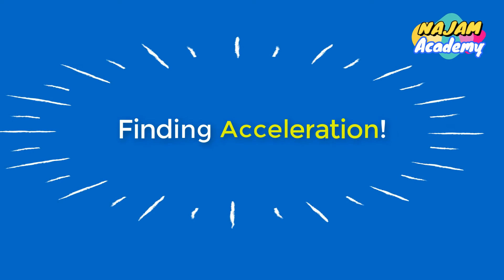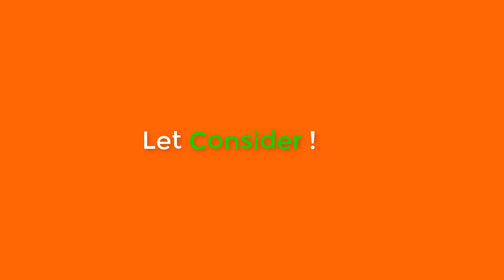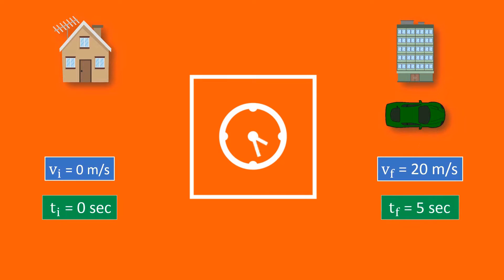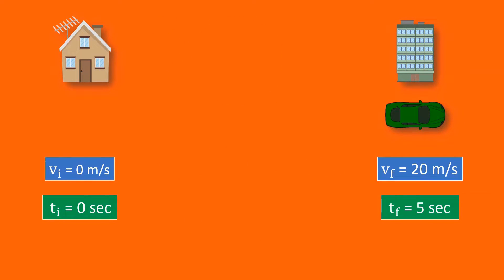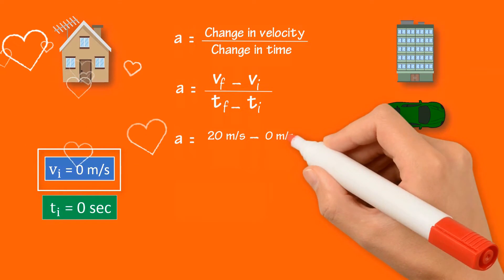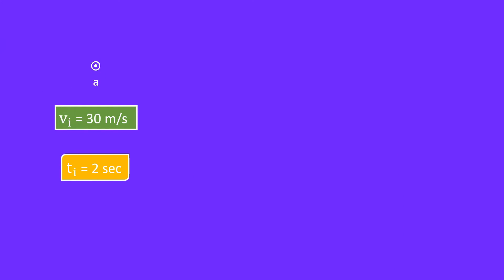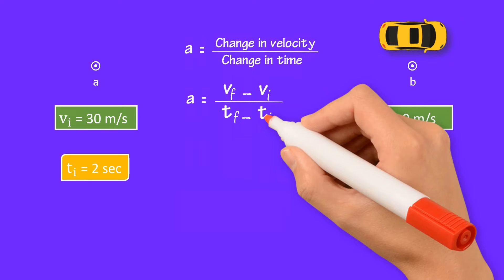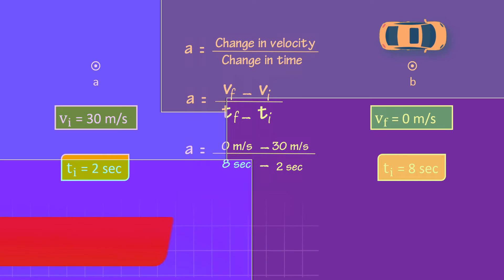How to Calculate Acceleration of a body? Physics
How to find Acceleration of a body very easily in physics.

(Najam Academy is Free Online Educational Academy that provides Free and quality Education.
Najam Academy is providing best and conceptual tutorials of Physics, Maths, Chemistry
and Biology. The aim of Najam Academy is to provide Free Education to everyone and everyone should have
access to Quality Education. The Academy is covering the syllabus of High School and College.)